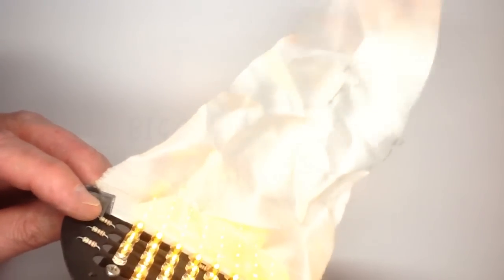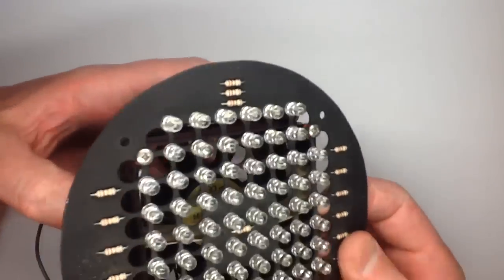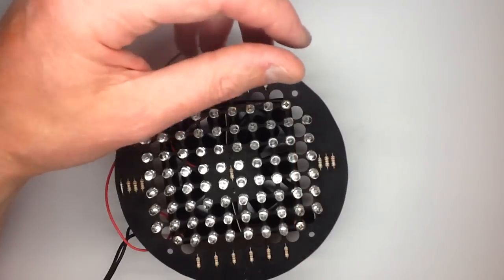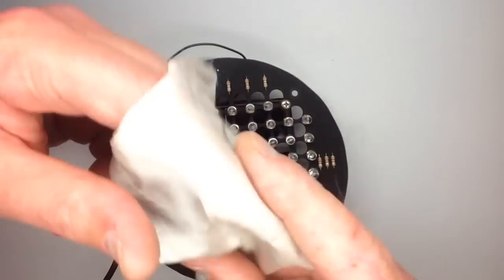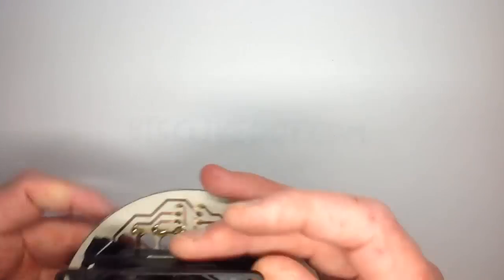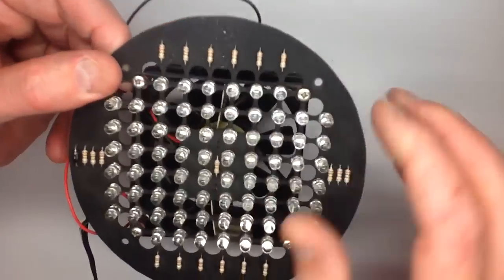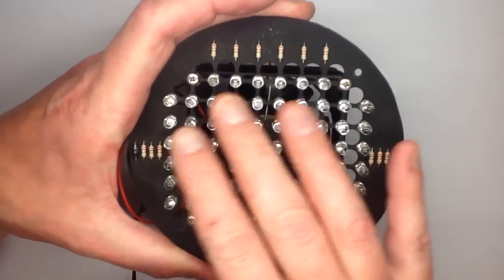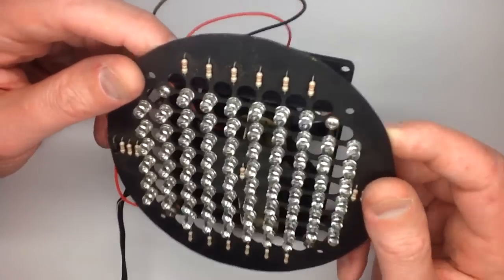Prototype LED silk flame effect.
The silk flame effect involves using a fan to blow ripples across a piece of illuminated silk.  It creates quite a realistic flame effect.
This is a version I designed a long time ago, when LEDs were not as bright as they are today.